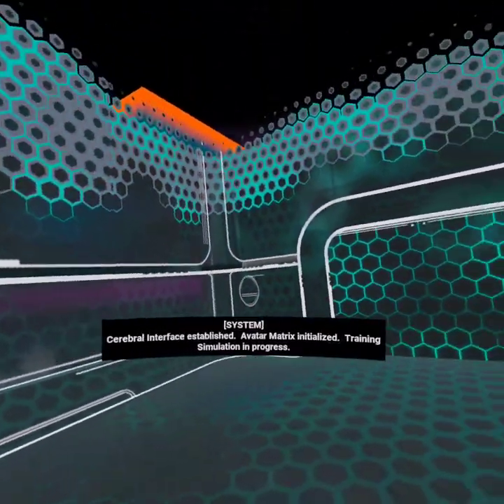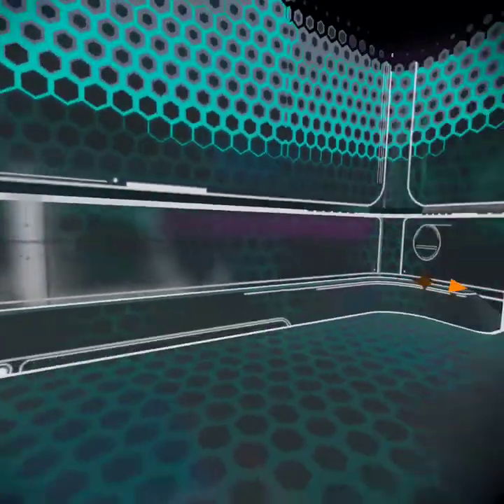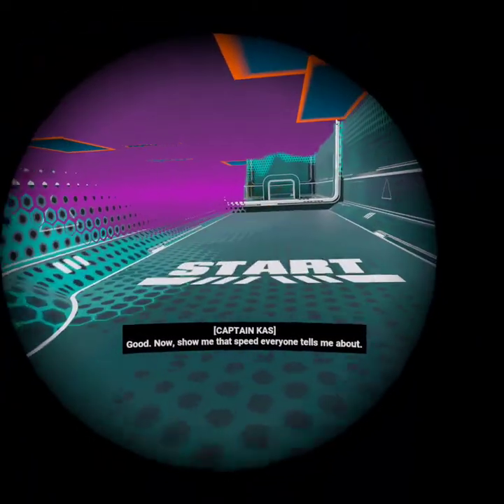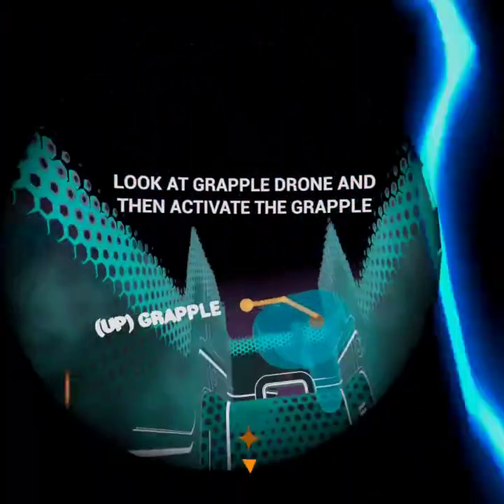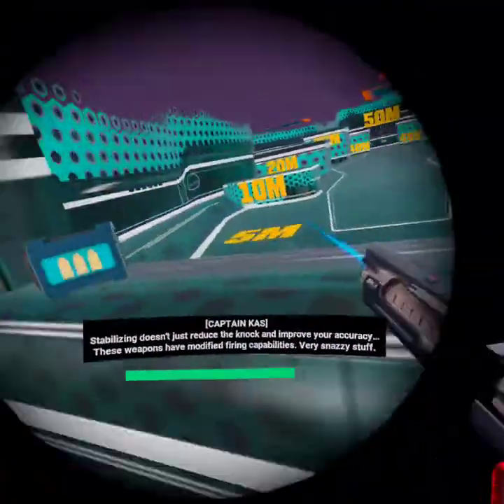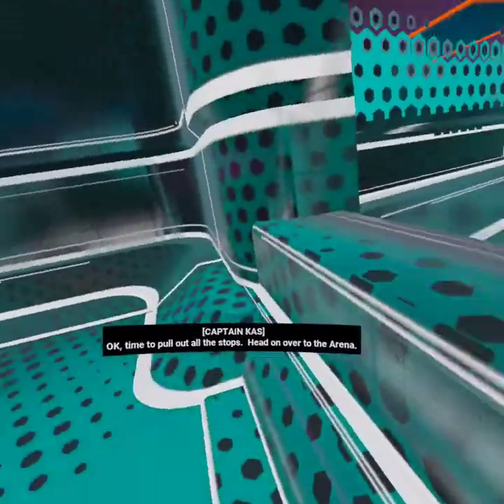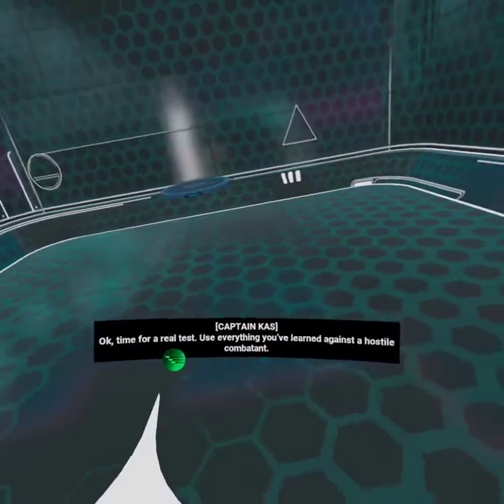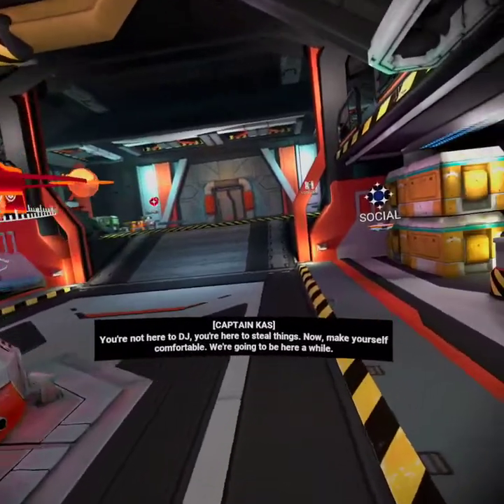Larcenauts real gameplay on the Oculus Quest 2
Hey guys tacticalmedic here again with another video. I love this game so far it just came out this week and I think this will make my top 5 list